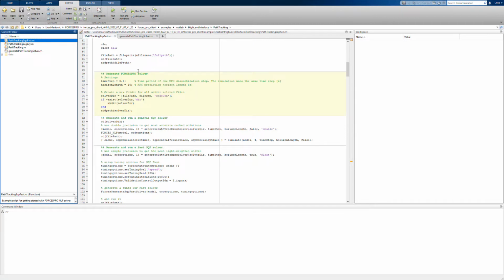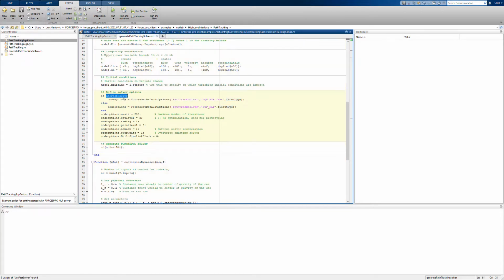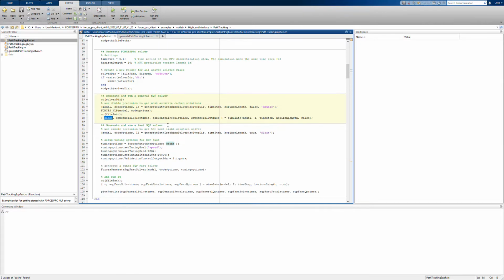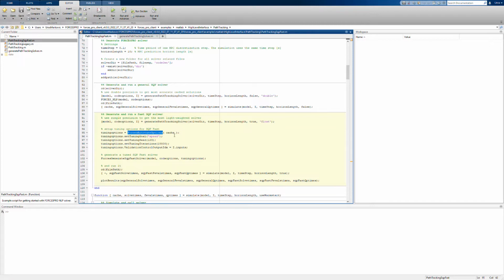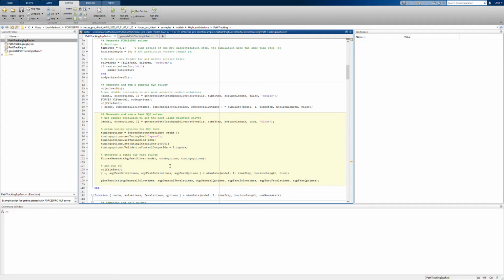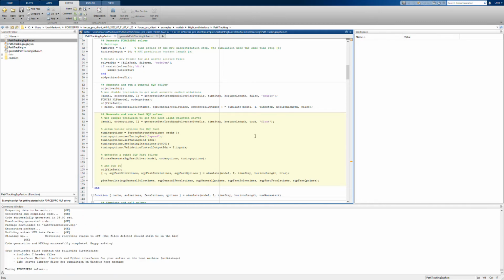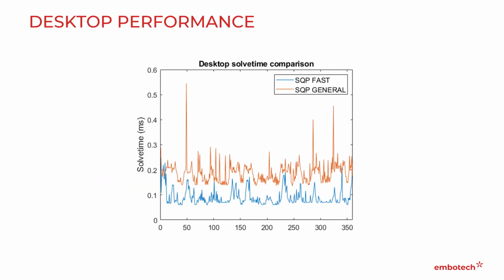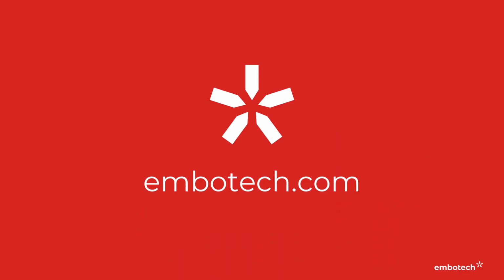TUTORIAL Path Tracking Control Demo (4) - Code Example (SQP Fast Solver)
This is the fourth in a sequence of FORCEPRO demo videos on path tracking control, where we will show you how to run the code for generating the FORCESPRO SQP Fast solver for path tracking applications.